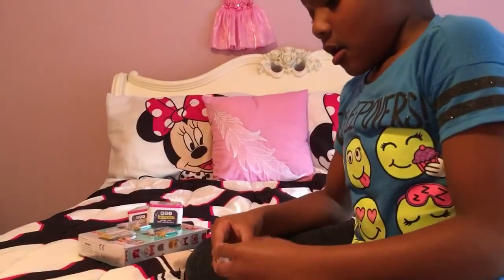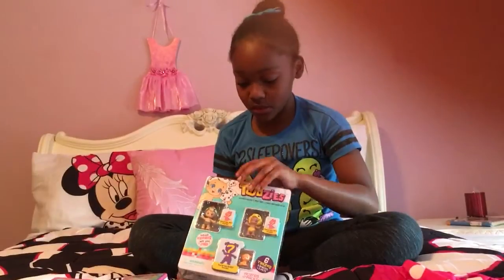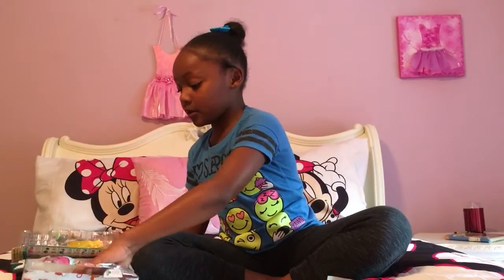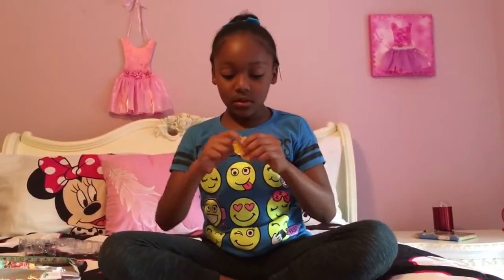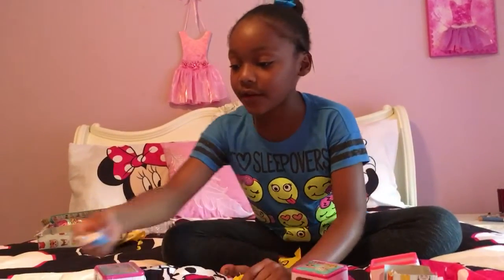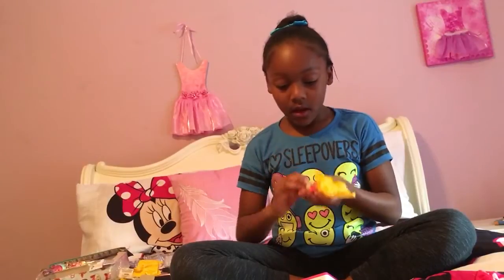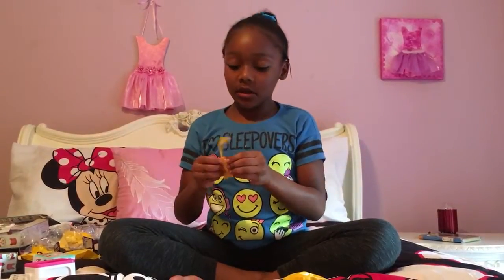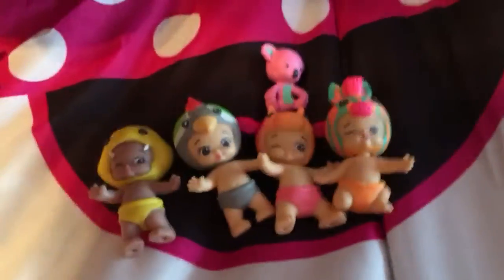TWOZIES unboxing, surprise babies and pets!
Twozie babies unboxing. Who will I get ??